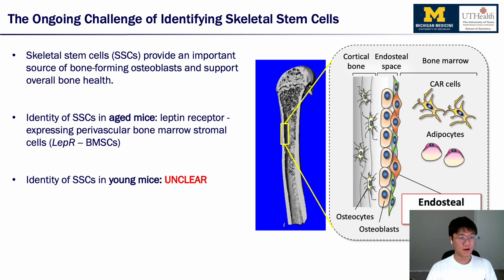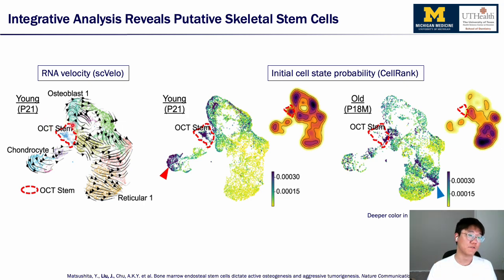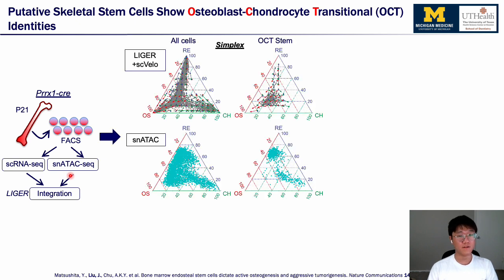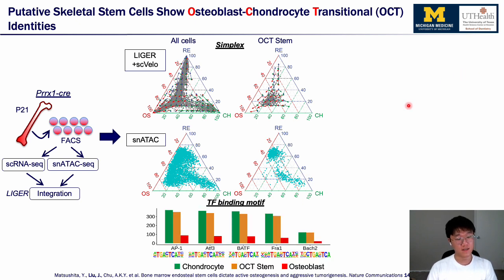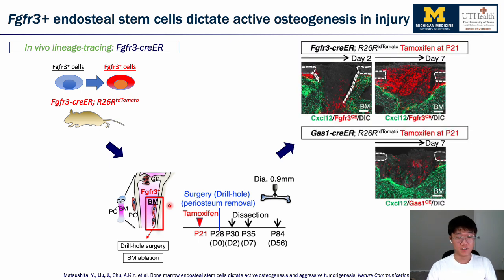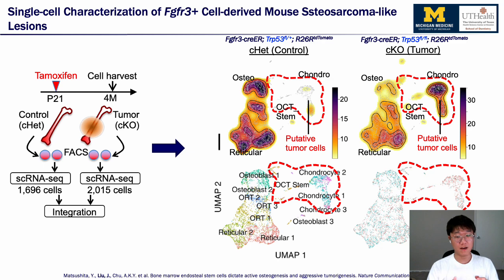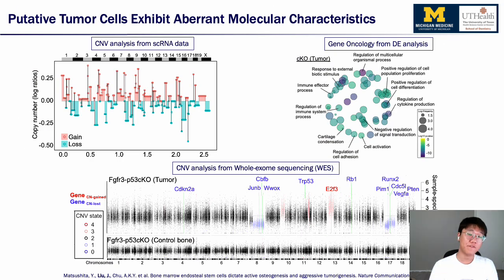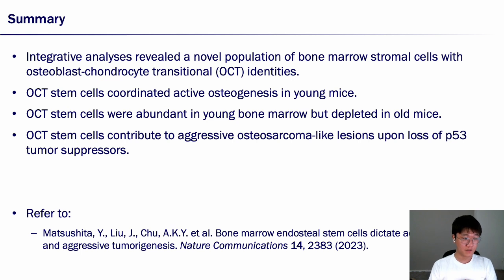Integrative single-cell genomic analysis identifies a new type of... - Jialin Liu - GLBIO2023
Integrative single-cell genomic analysis identifies a new type of skeletal stem cells in bone marrow endosteum - Jialin Liu - Poster - GLBIO2023